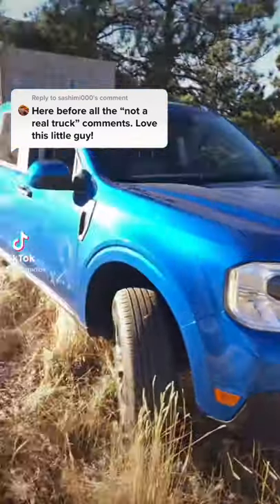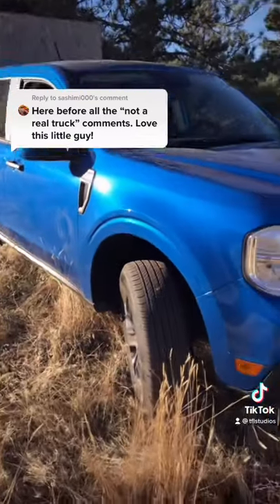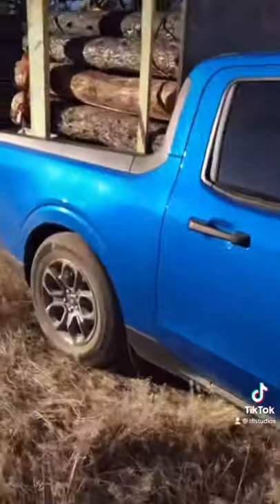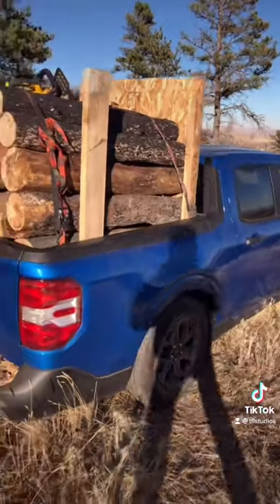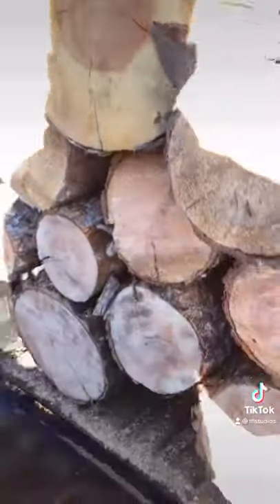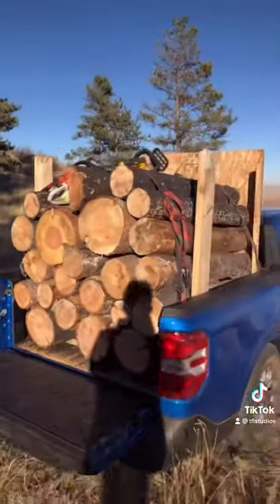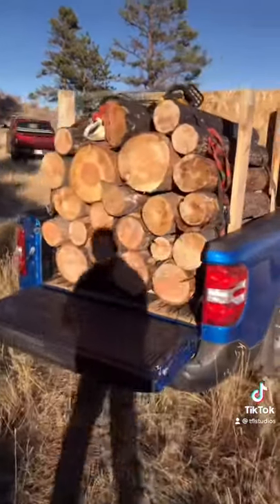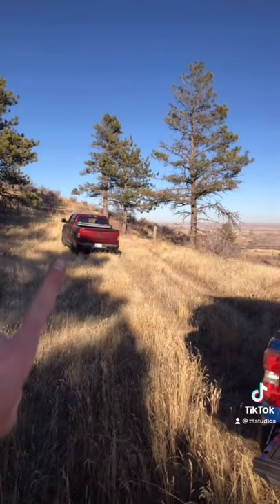2022 Ford Maverick Torture Test - Tiny Truck vs Giant Loud!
2022 Ford Maverick Torture Test - Tiny Truck vs Giant Loud!